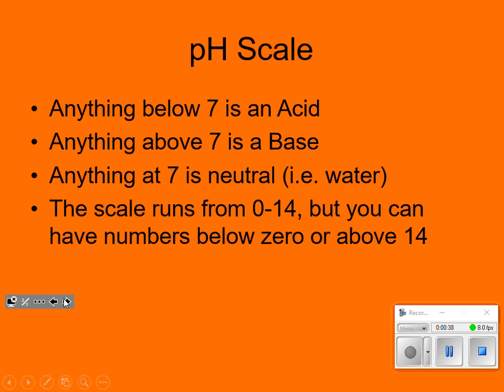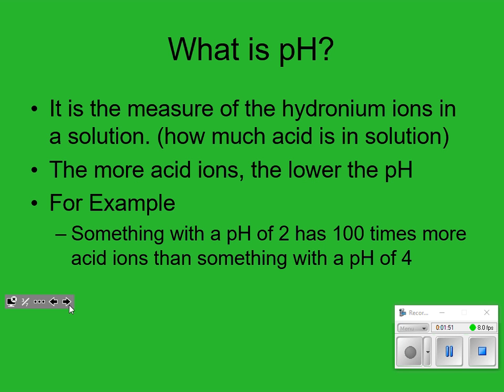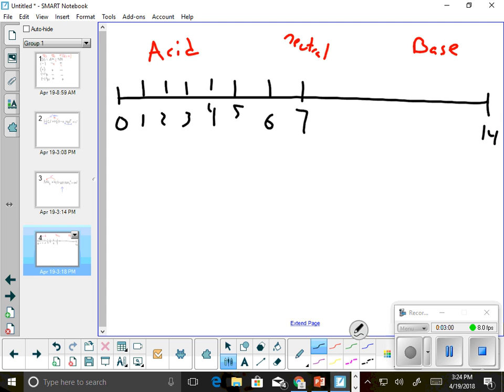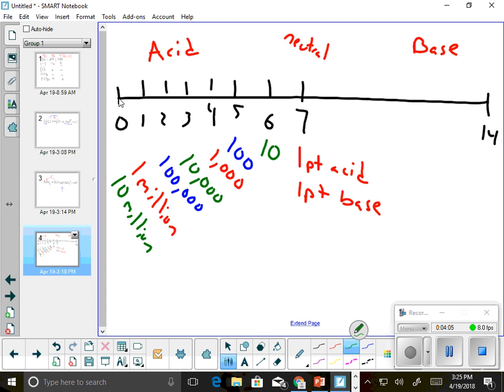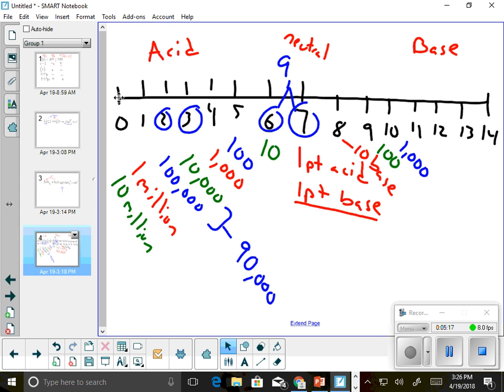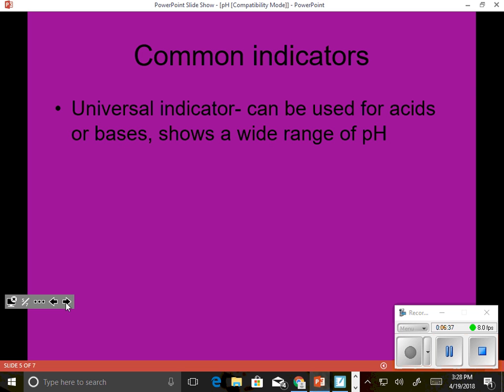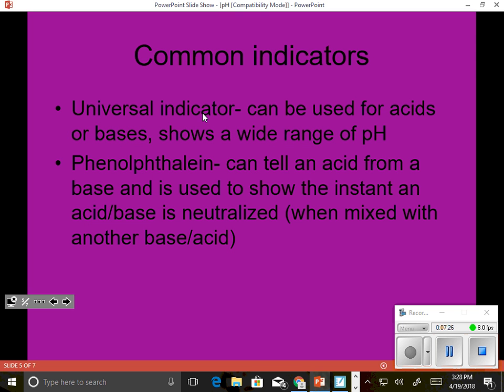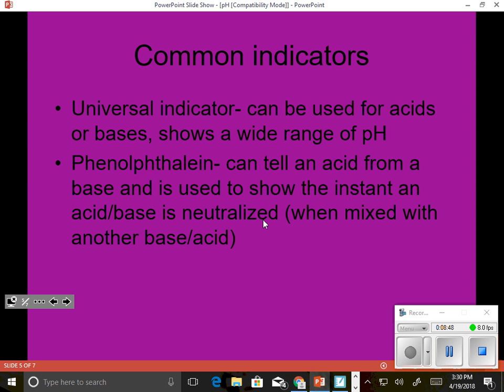pH audio notes